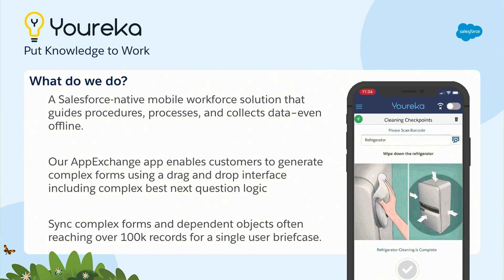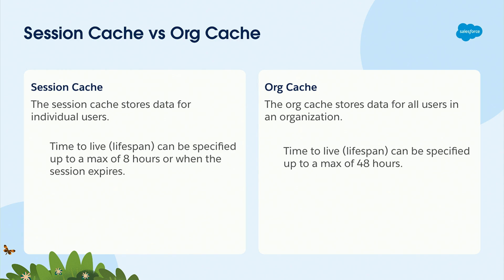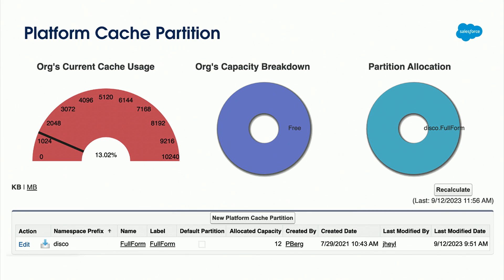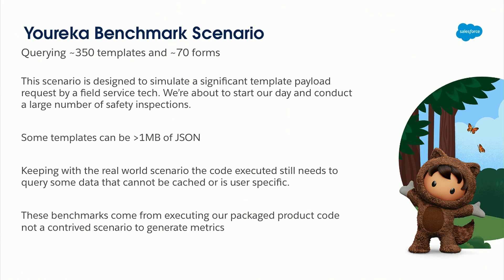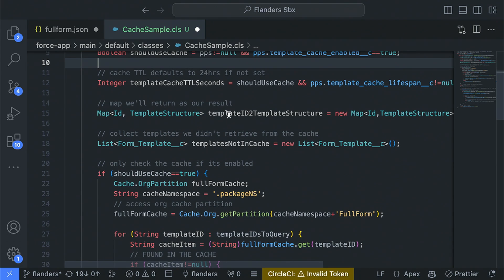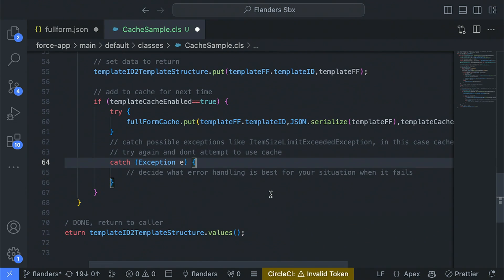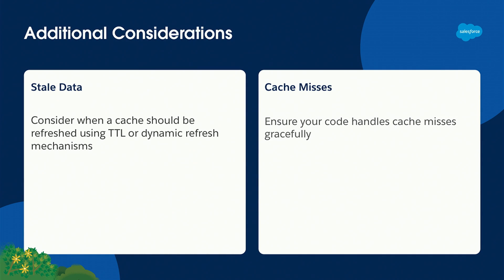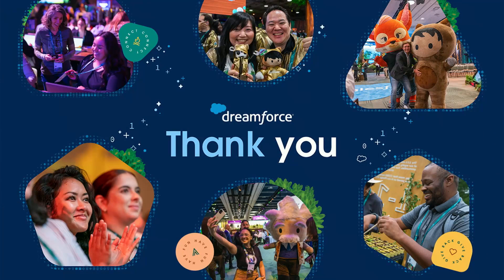Improve API Performance by Utilizing the Platform Cache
Are you looking to speed up your APIs or other slow processes? The platform cache can help improve speed and reliability. Learn how to utilize this platform feature to supercharge your Apex.